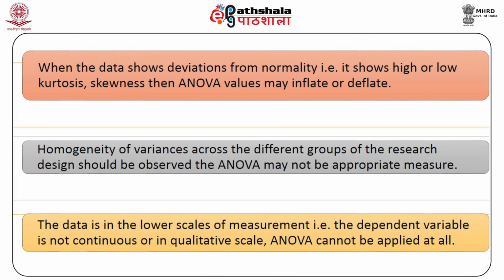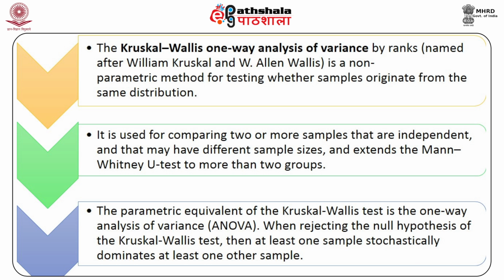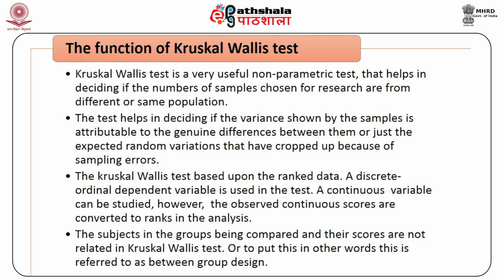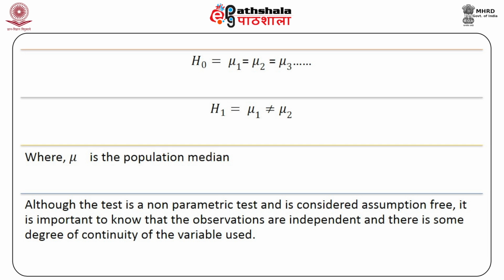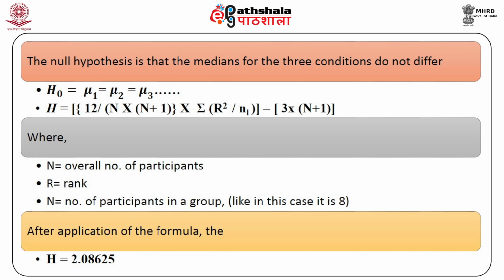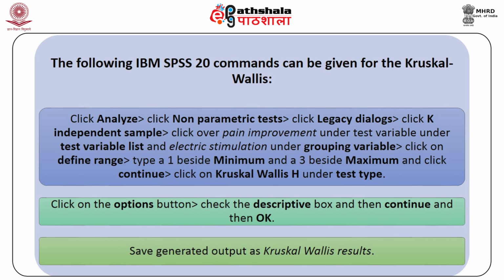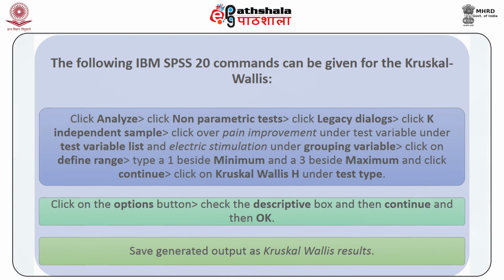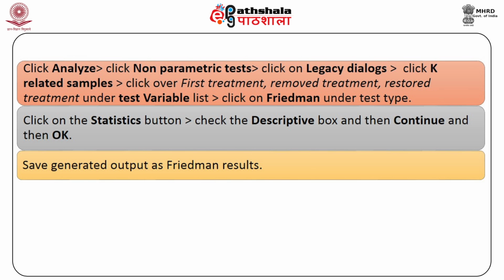Non Parametric Tests: Single Factor Design (PSY)